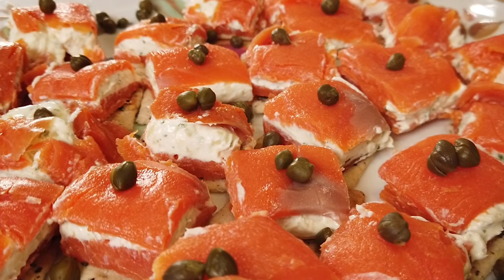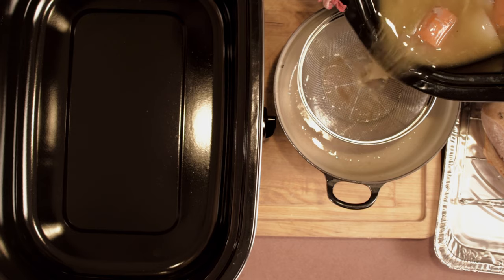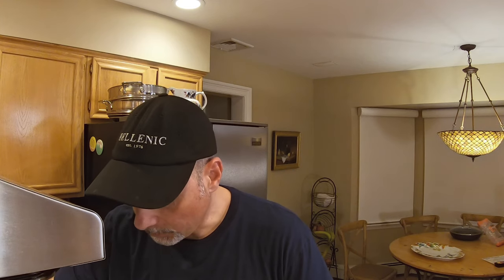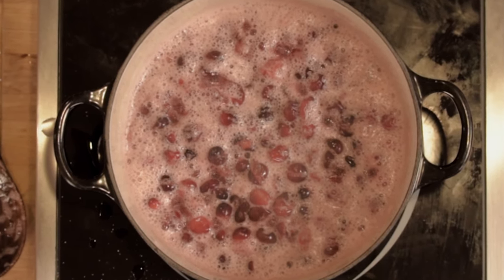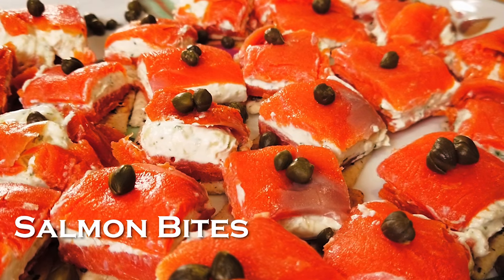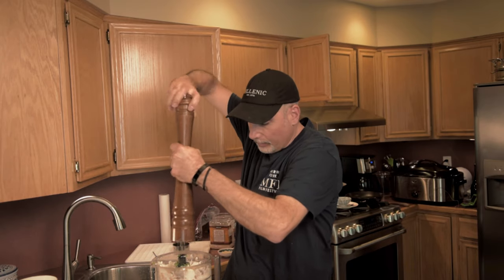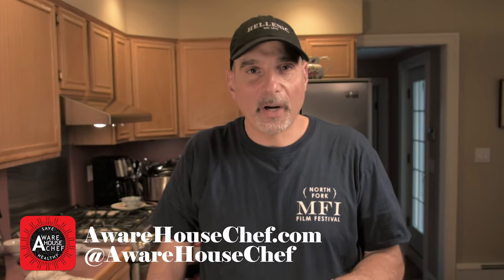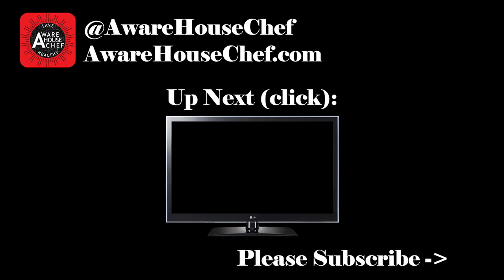Easy Holiday Sauces, Salads and Sides! Gluten Free and Keto!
Just in time for Thanksgiving! This will fill your table easily! I prepare 7 different dishes including sauces, salads, sides and appetizers for the Holiday. They are naturally gluten free and keto! From keto cranberry sauce, to the best gluten free gravy, to a baked brie that will blow you away!

Pantry:
Fine Celtic Sea Salt
Extra Virgin Greek Olive Oil
Organic Peppercorns
Monkfruit Sugar Substitute
Organic Garlic Granules
Organic Balsamic
Organic Oregano
Organic Pecans
Himalayan Sea Salt
Organic Arrow Root
Organic Cinnamon Sticks
Organic Ginger Powder
Organic Dried Onion
Organic Dried Chives

KItchen Stuff:
Turkey Roaster
Probe Thermometer
Stainless Mixing Bowl
Dexter Russell Chef Knife
Bamboo XL Cutting Board
Cutting Board Mats
Induction cook top